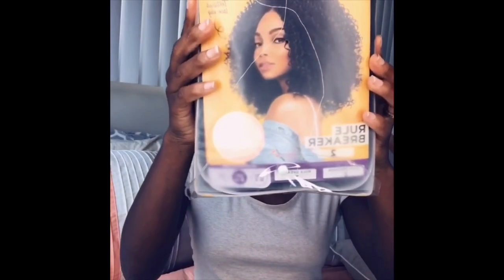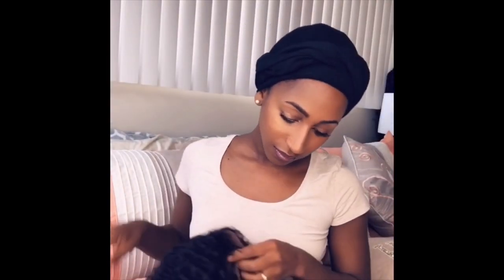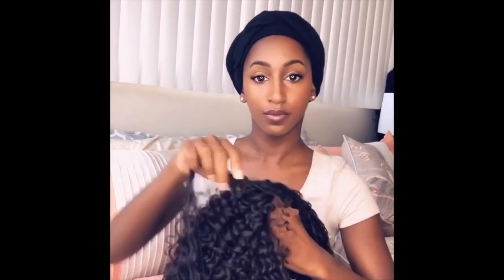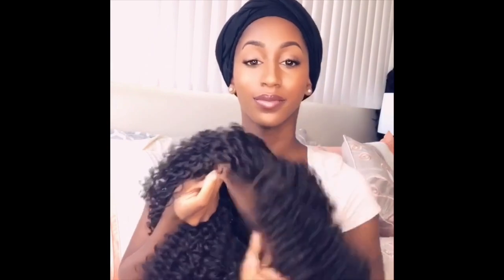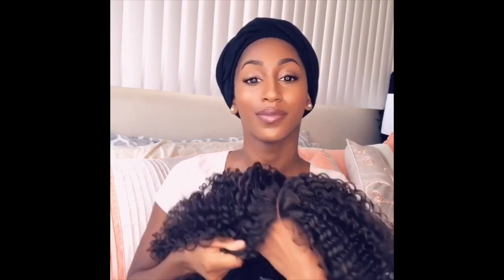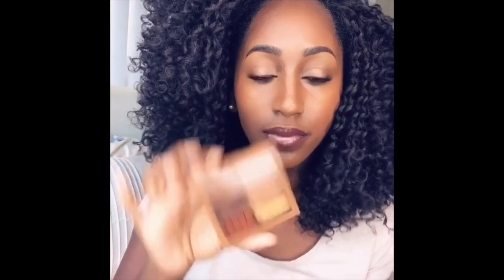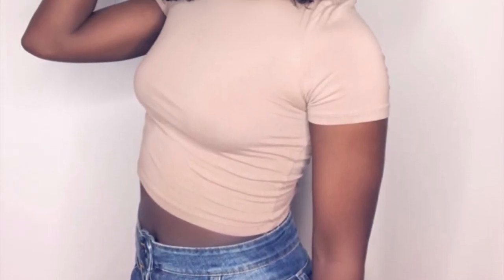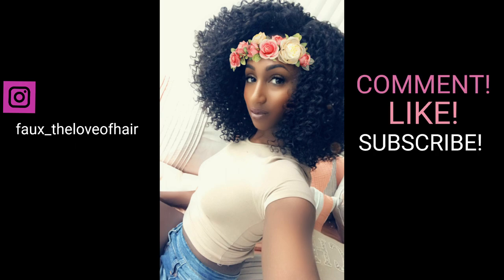Rule Breaker Lace Front Wig Review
Lace Front Wig by Sensationnel
Collection Tags: Empress Lace Wig (Lace Front Edge); Curls Kinks & Co.
Name: Rule Breaker
Color: #2

Available Special Colors: 99J, F1B/30, F4/30, T1B/27, T1B/27, T1B/BG

Purchased at Samsbeauty.com for $29.99